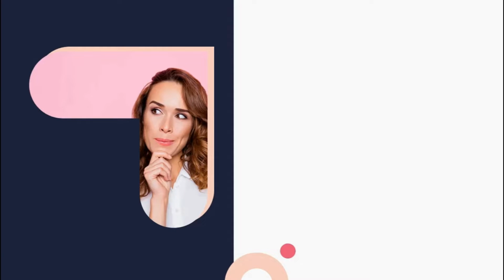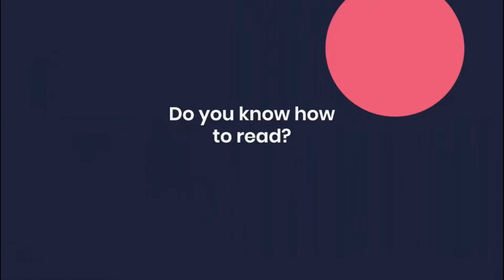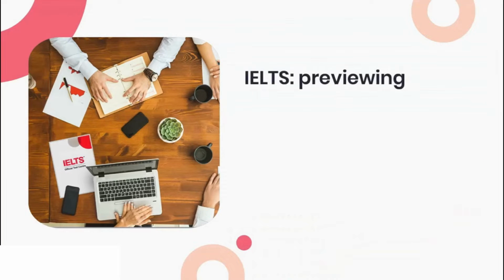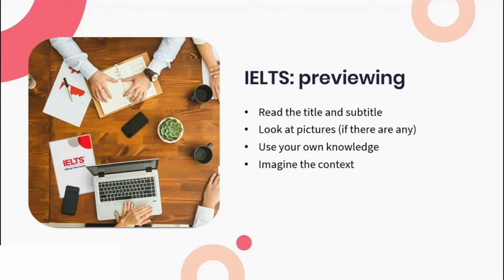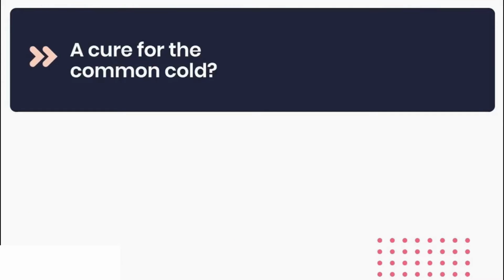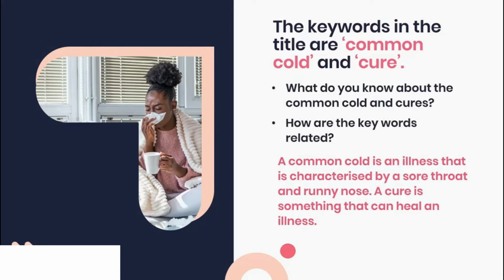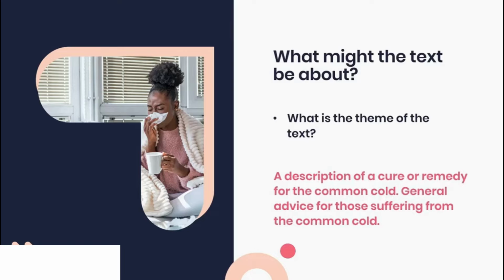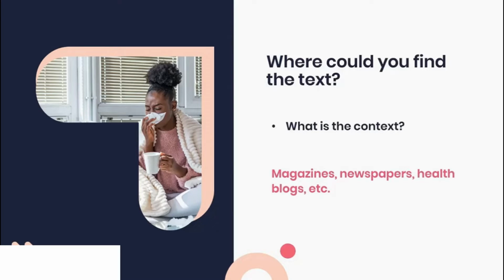IELTS Best Course 7/32 Chapters: IELTS ഇംഗ്ലീഷ് കോഴ്‌സ് സൗജന്യം